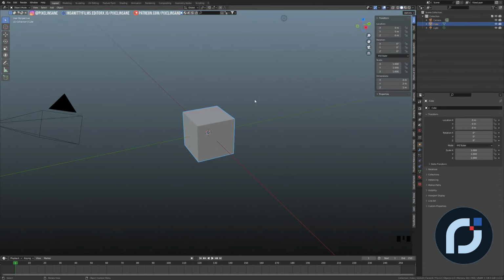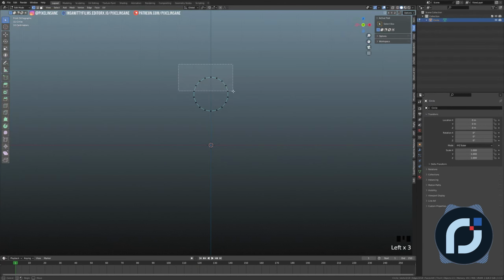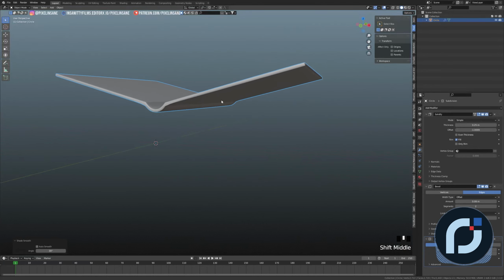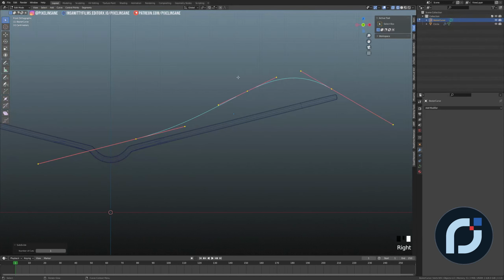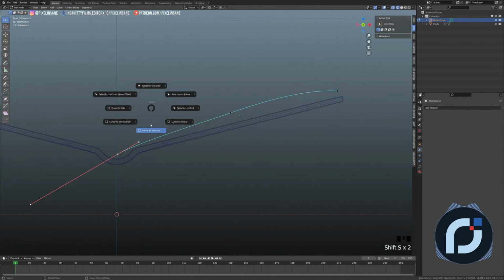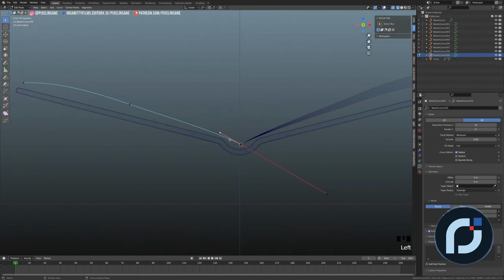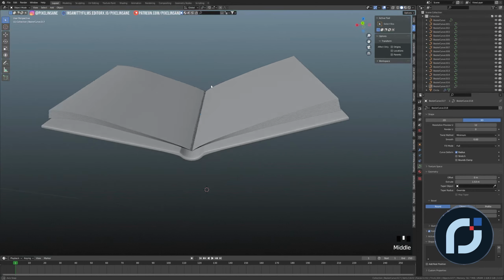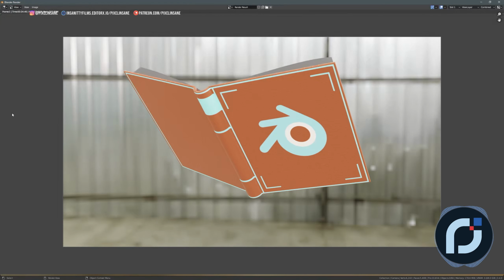Tutorial: Book Low Poly With Pages Blender 3D | BEGINNERS